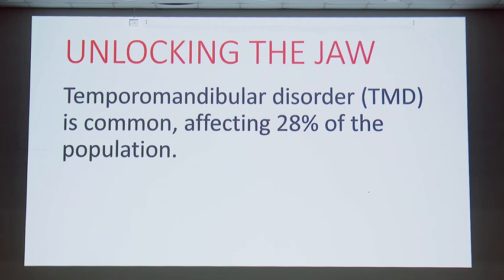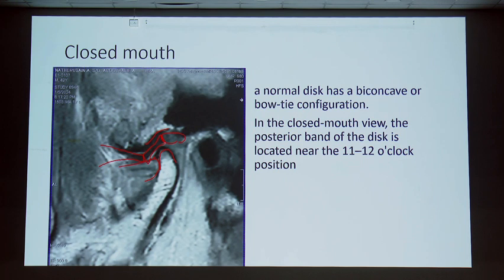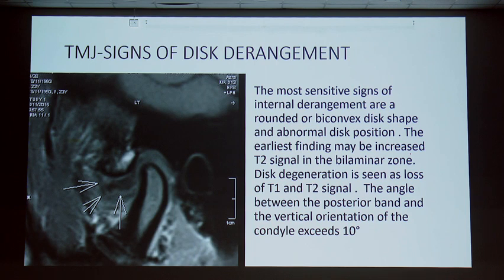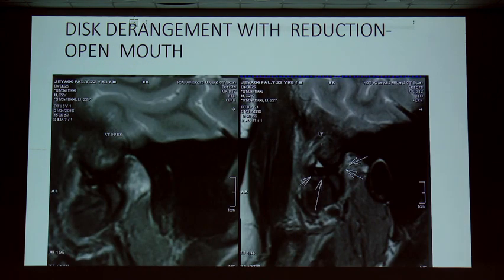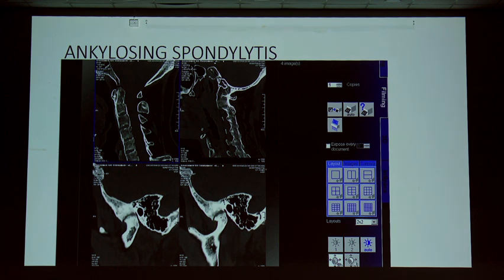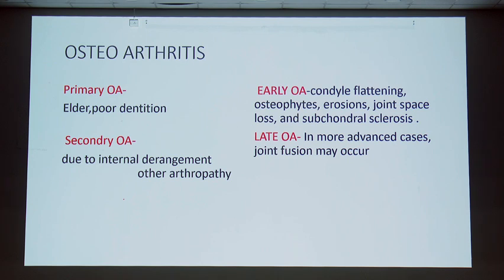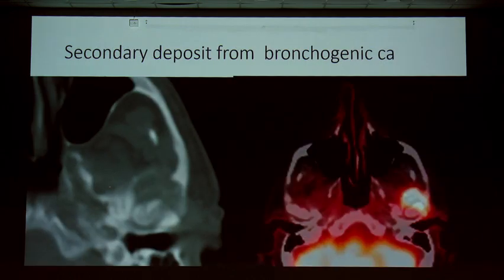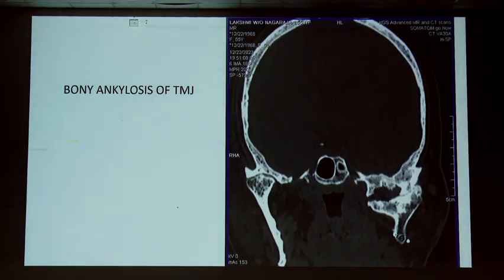KARE 2024 - MRI TEMPORO MANDIBULAR JOINT by Dr. K.G. Srinivasan